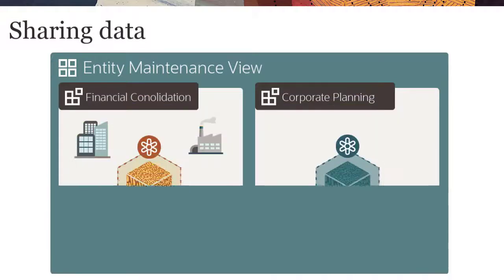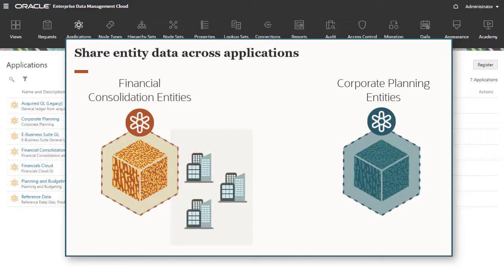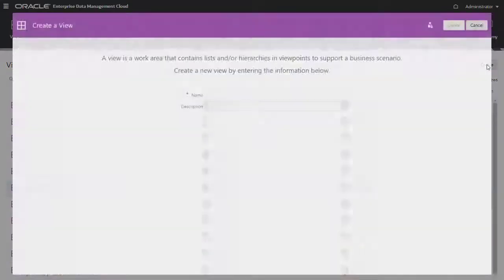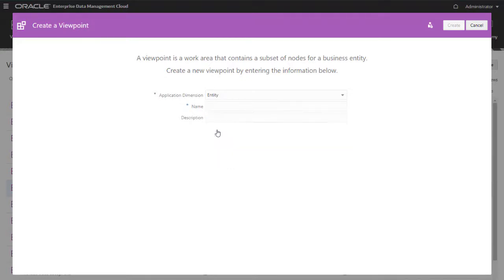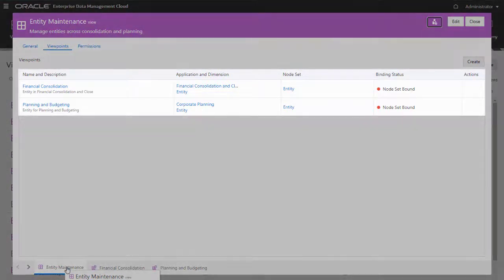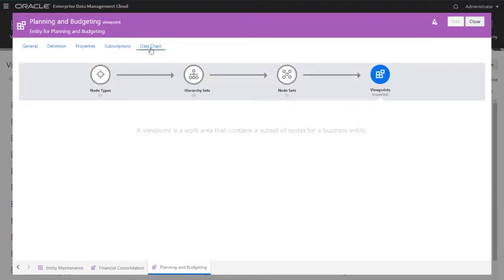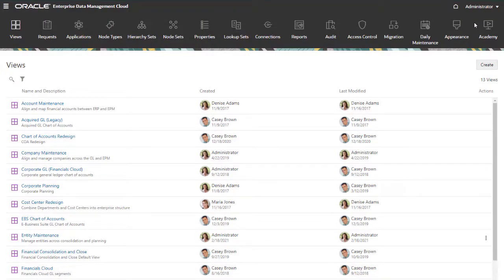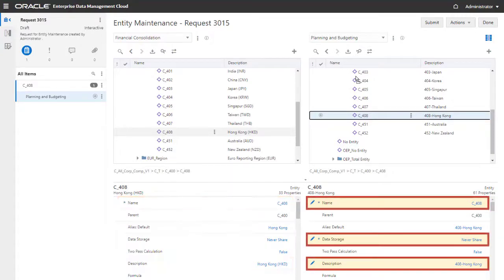Sharing Data across Applications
This tutorial shows you how to share data across applications in Oracle Enterprise Data Management Cloud.